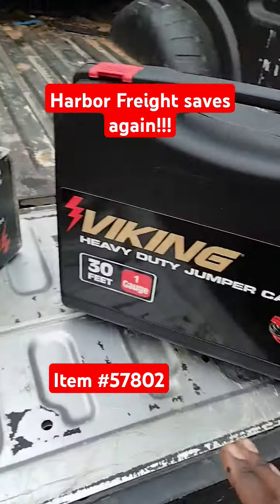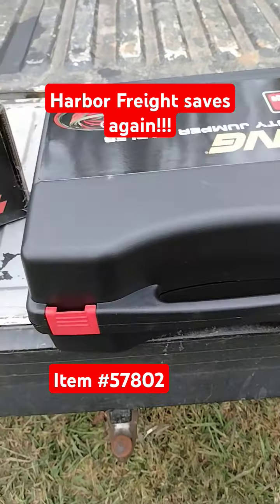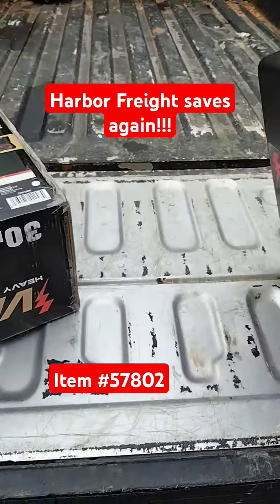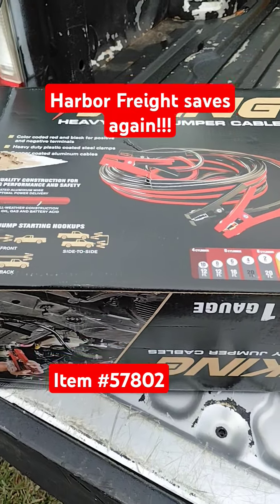Biggest Jumper Cables I Own